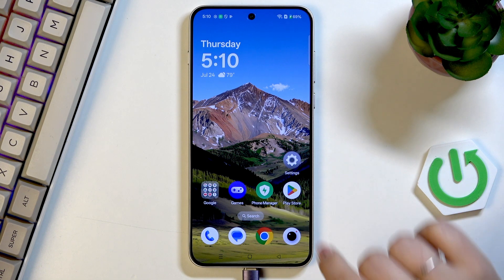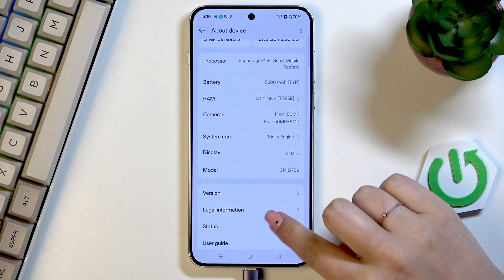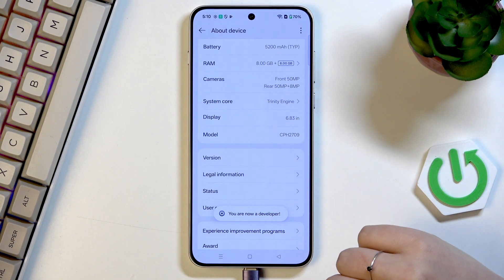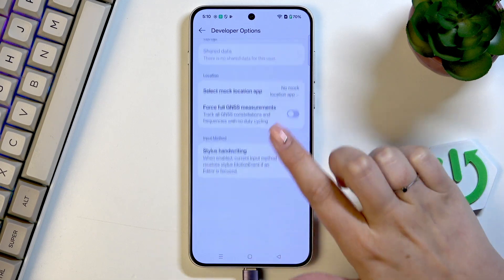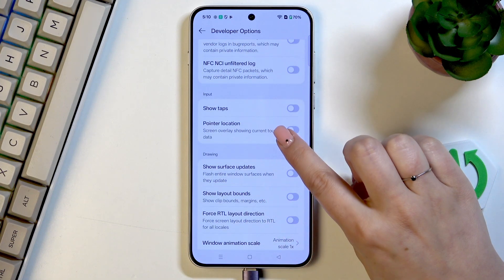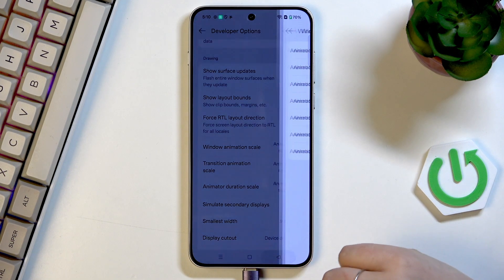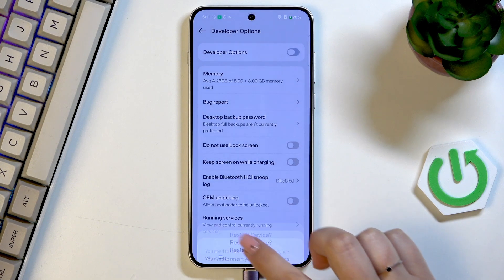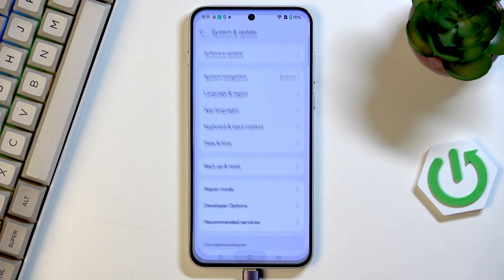OnePlus Nord 5 – How to Enable Developer Options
If you want to unlock advanced settings on your OnePlus Nord 5, enabling Developer Options is the key. In this video, you’ll learn step-by-step how to activate Developer Options on the OnePlus Nord 5, access hidden features, and customize your device for a more personalized experience. We’ll show you exactly where to find the version number, how many times to tap, and how to access the Developer Options menu. Whether you’re a developer, a power user, or just curious about what’s possible, this guide will help you get the most out of your OnePlus Nord 5.

How to enable Developer Options on OnePlus Nord 5?
How to find hidden settings in OnePlus Nord 5?
Where is the Developer Options menu on OnePlus Nord 5?

0:00 Introduction
0:08 Open Settings and go to About Device
0:22 Find Version Number and tap to enable Developer Mode
0:35 Access Developer Options in System Settings
0:43 Explore and customize Developer Options
1:08 How to turn off Developer Options
1:16 Reactivating Developer Options if needed